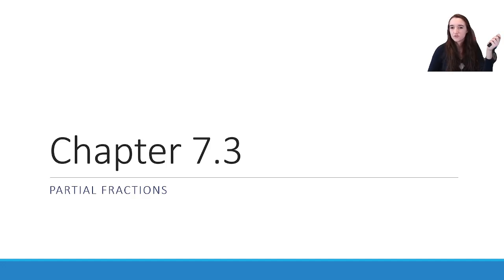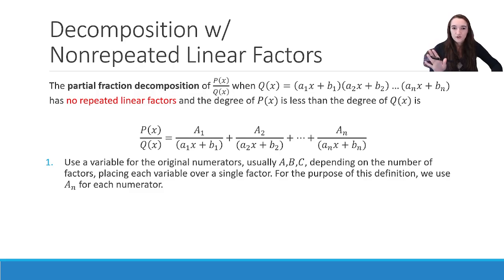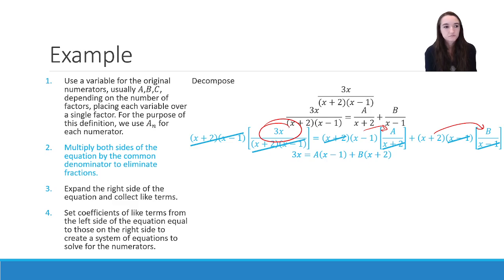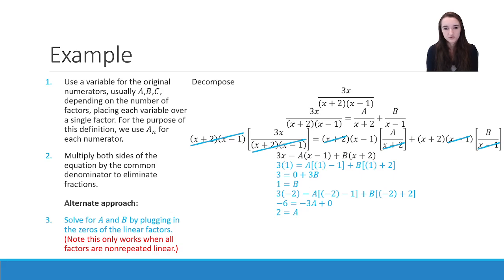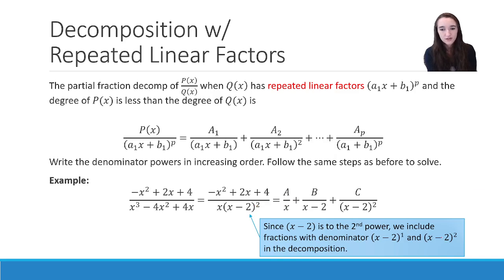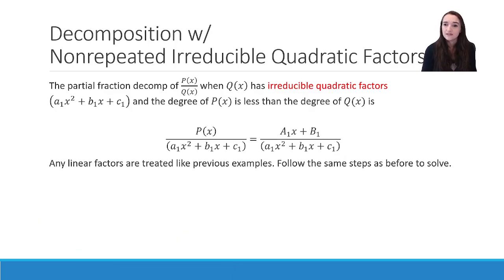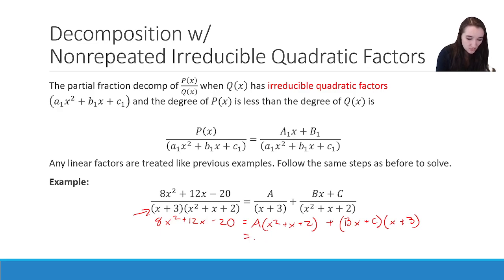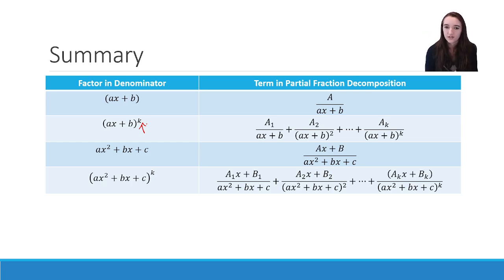PC I Chapter 7.3: Partial Fractions